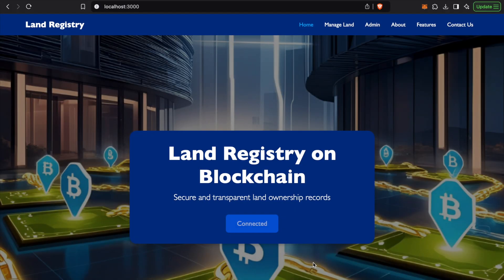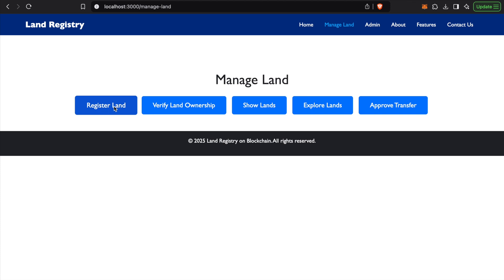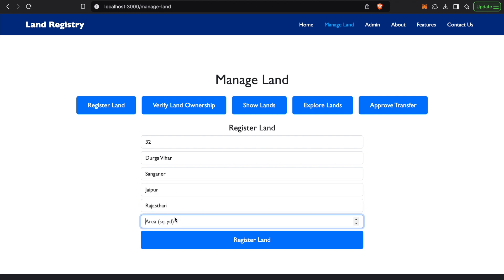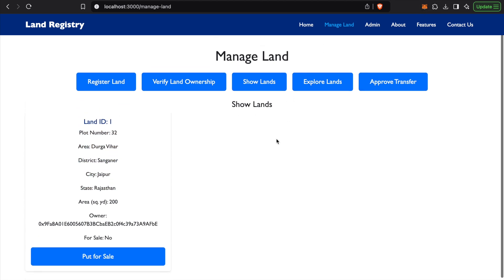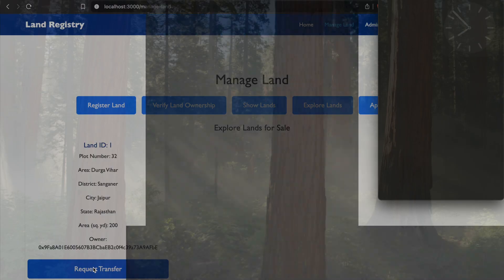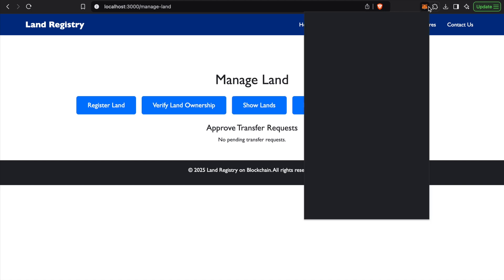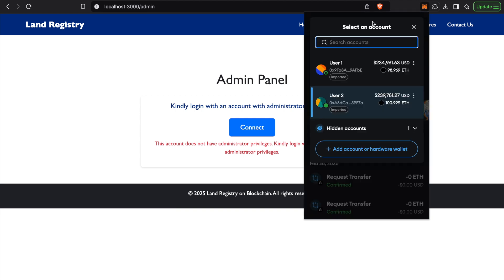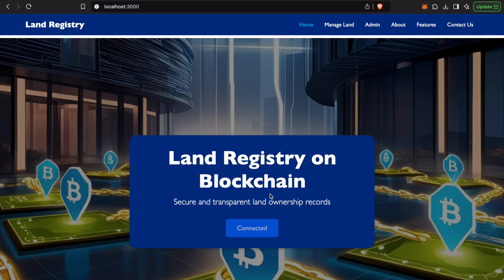Project Overview | Land Registration System using Blockchain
This is the overview of the project, "Land Registration System using Blockchain Technology".

The Land Registry Using Blockchain project aims to revolutionize the traditional land registration process by leveraging blockchain technology. This decentralized solution ensures transparency, immutability, and security in property transactions, addressing issues like inefficiency, fraud, and ownership disputes.

Technologies used in this project:
Frontend: React.js, Bootstrap
Backend: Solidity, Web3
Blockchain: Truffle Suite, Ganache for local development
Wallet: Metamask